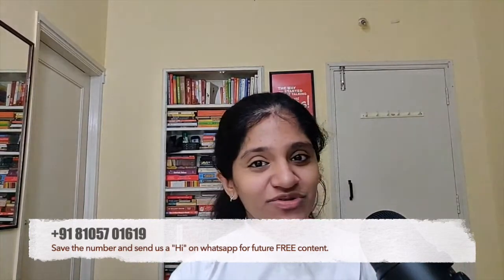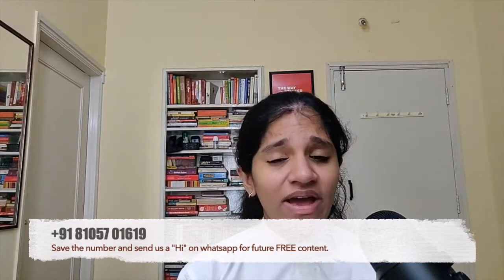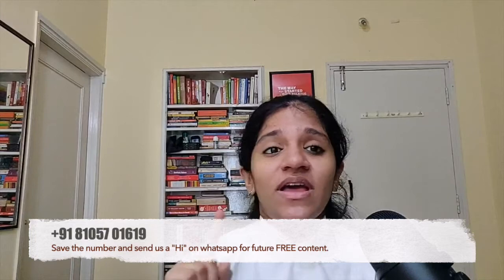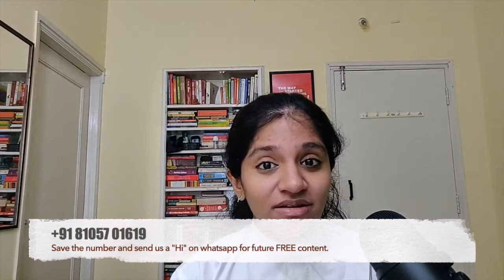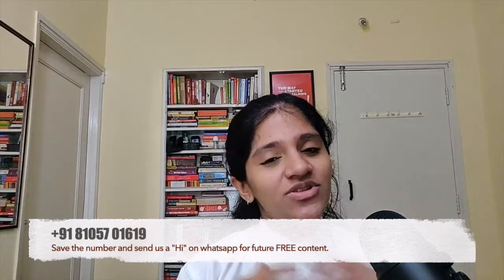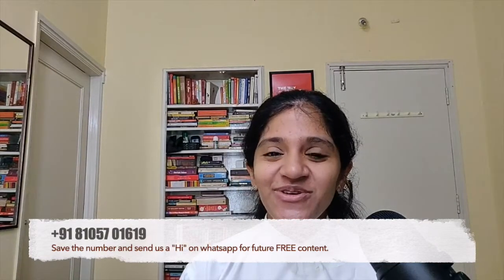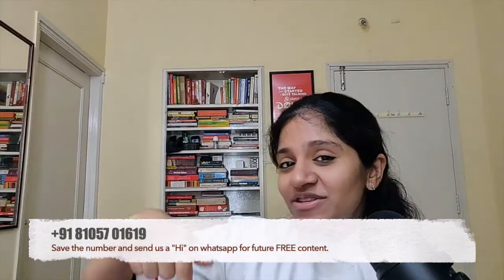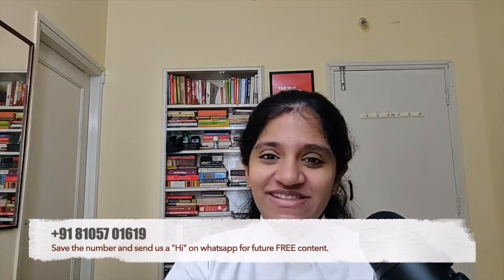Commonly asked QUESTIONS on EMERGENCY FUND for your CLINIC - Ep. 50 - Dentist Tutorial Series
In this video, we tackle some of the most common questions about Emergency funds.

We tackle questions like:
- What are the best ways to create it?
- How do we bring discipline to create one?
- Where should we invest it?
- How do we avoid using it for other purposes?

We tackle it in this order:
00:00 - Introduction
03:18 - How do we keep the money aside?
04:53 - Saving regularly
06:01 - Making it like a monthly EMI
09:54 - Where to keep it?
12:31 - Can we invest it?

Regards,
Dr. Lakshmy

ABOUT ME:

I am Dr. Lakshmy. A dentist for over a decade, running a successful clinic in Bangalore. I have started LDFS - a service to help dentists get better at running their clinics.

We want to help dentists grow a successful dental practice and become competition proof in the market. As a part of that, I release FREE content and resources to help my fraternity.

If you wish to receive our future content and resources on your WhatsApp, send us a "Hi" on . Don't forget to save the number in your contacts.

And we'll add you to our broadcast group.